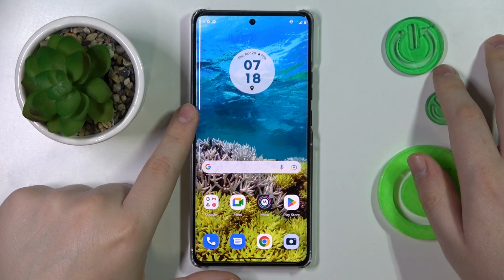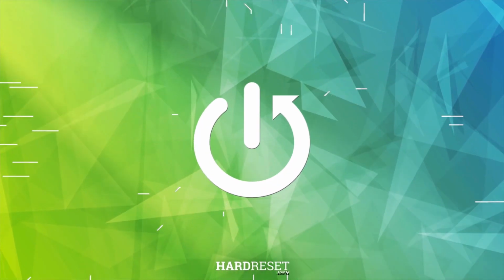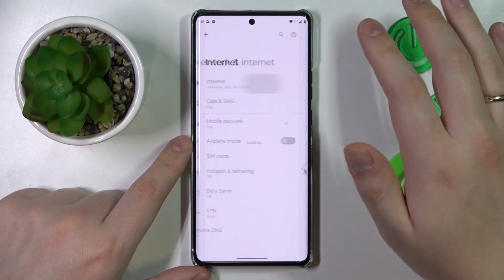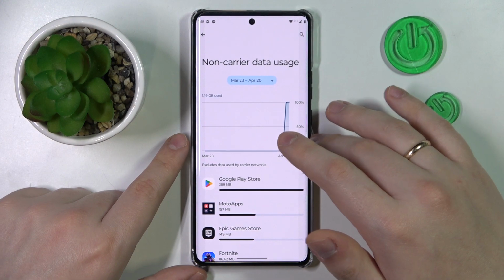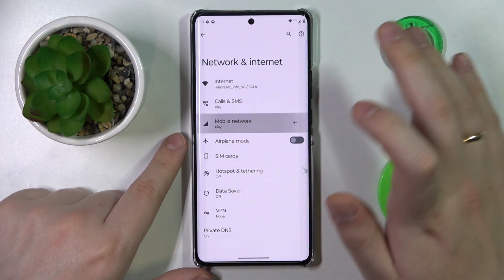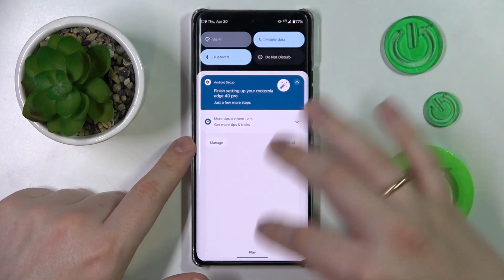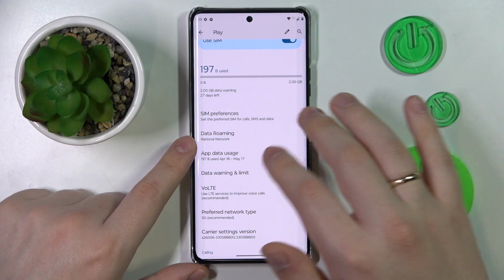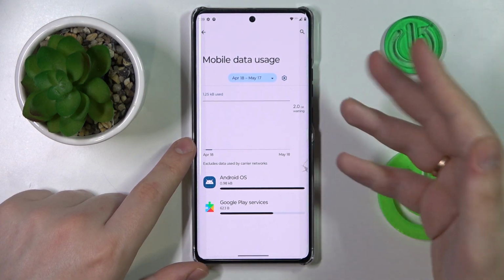How to Check Data Usage on the Motorola Moto X40? Find & Controll All Downloaded Mobile Data in Tap!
Hello! We're prepare for you this video! Keep track of your data consumption on the Motorola Moto X40 with our easy-to-follow instructions. Monitor your data usage to avoid exceeding your plan's limits and prevent unexpected charges. Stay in control of your mobile data usage with the Moto X40's built-in data tracking feature. We appreciate you taking the time to watch our tutorials. To keep learning, take a look at the other videos we have available on our channel

How to monitor data usage on the Motorola Moto X40?
How to check data usage on the Moto X40 smartphone?
How to view data usage on the Motorola Moto X40 phone?